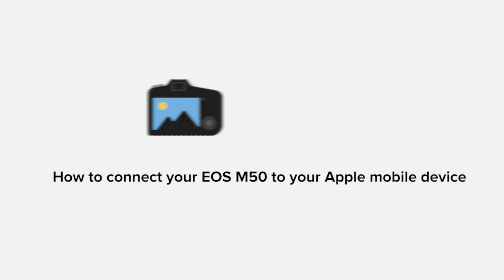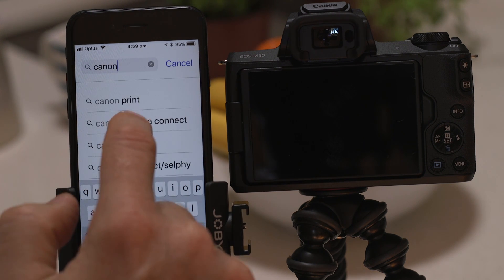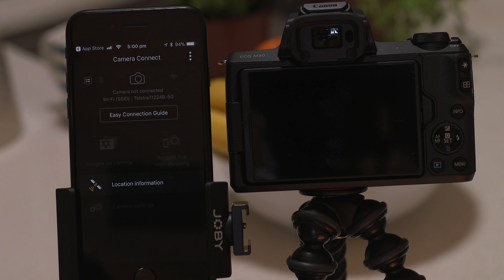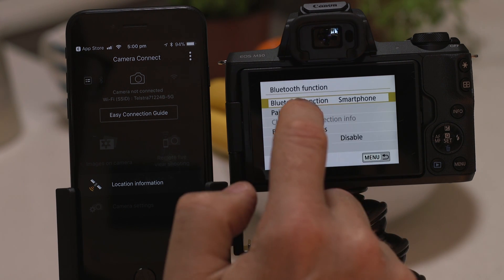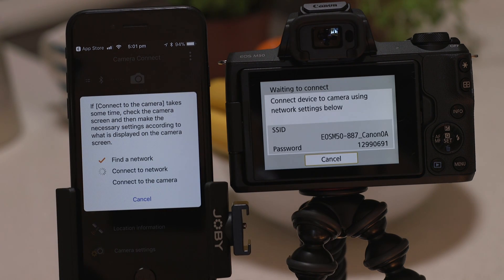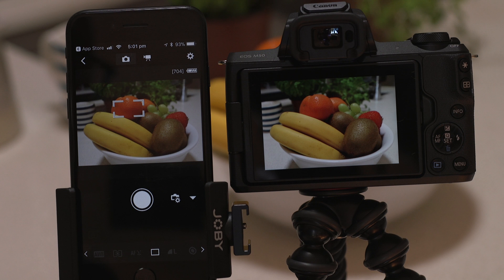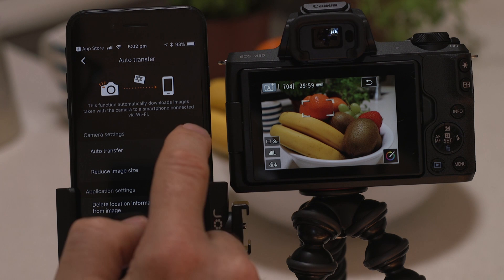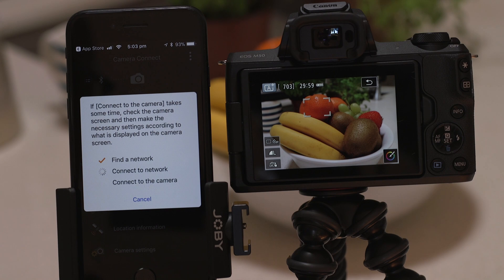Connect your Canon EOS M50 to your iPhone via Wi-Fi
Learn how to connect your Canon EOS M50 to your Apple iPhone mobile device with our Camera Connect app via wifi tutorial

Camera Connect App will unlock great features allowing you to:
1). Download your photos from your camera to your phone for easy sharing.
2). Use your phone or tablet as a remote control for your camera.